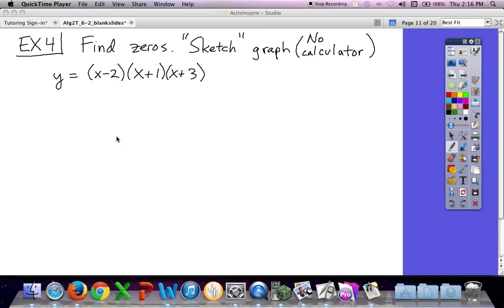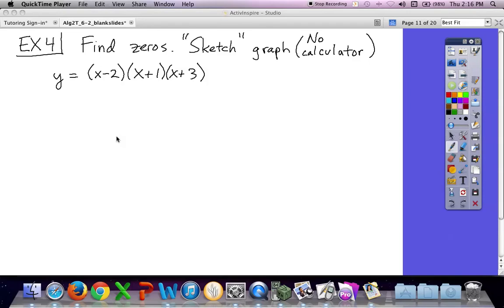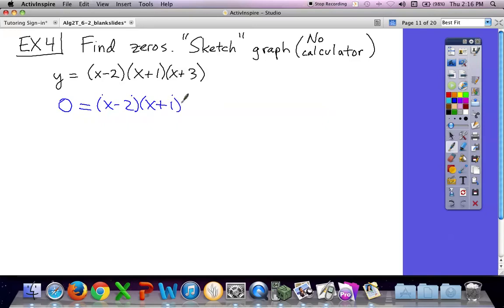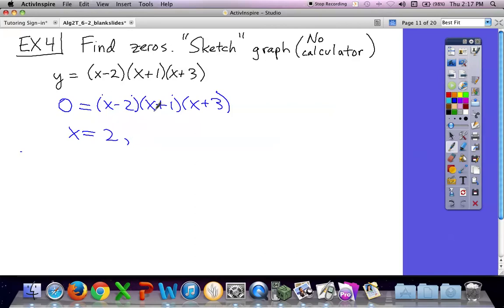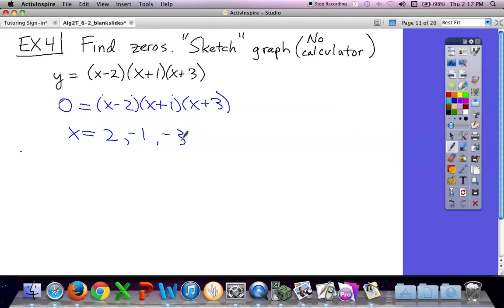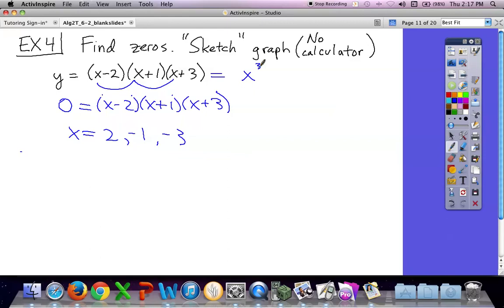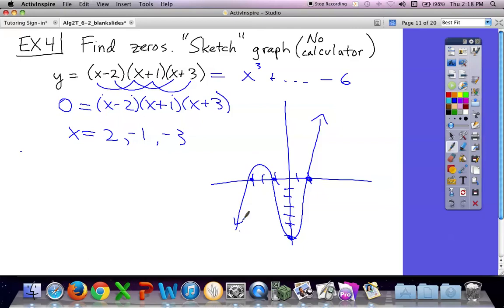Alg2T 6 2 7